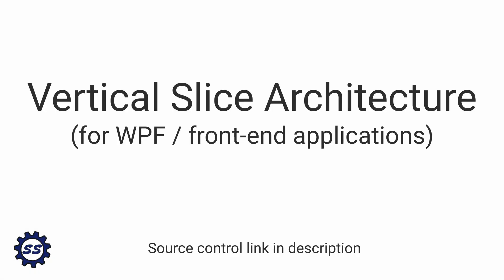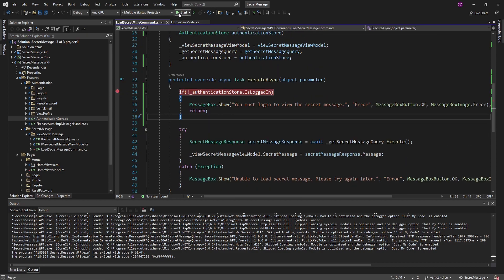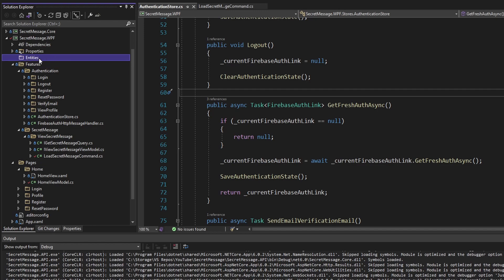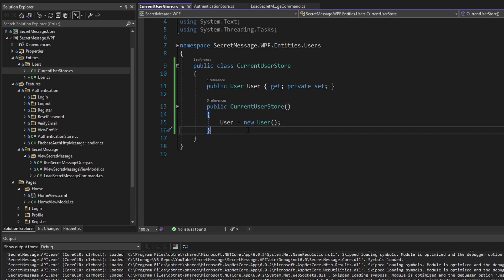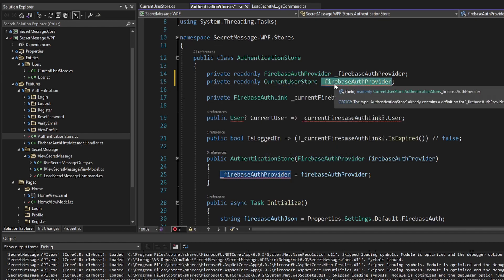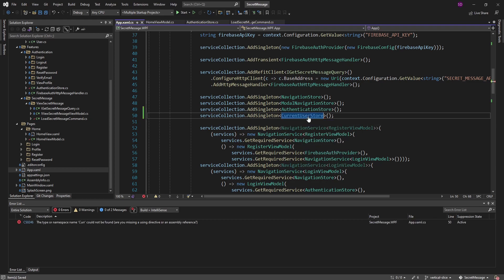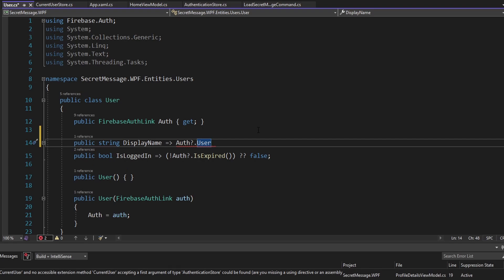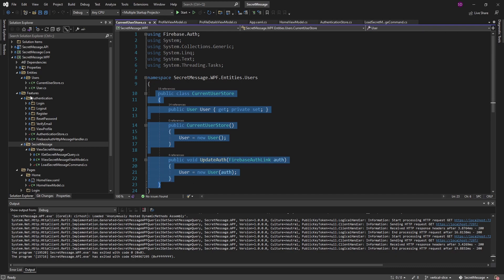Entities - VERTICAL SLICE ARCHITECTURE #3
Learn how to add an entities layer in a vertical slice architecture application in order to promote reuse of domain concepts.

Are you tired of going layer-by-layer-by-layer in order to add or change a feature in your application? You might want to try out vertical slice architecture in your next project!

Vertical slice architecture (VSA), also known as feature sliced architecture, is a technique where an application is organized into cohesive slices. This ensures related concepts are grouped together and, most importantly, can change together.

🕗 Timestamps:
0:00 - Introduction
0:52 - Adding a Feature-to-Feature Dependency
3:20 - Why We Need the Entity Layer
5:01 - Adding the Entity Layer
10:12 - Using the Entity Layer in the Feature Layer
10:54 - Cleaning up the Authentication Store (Warning: Messy 🤮)
14:15 - Testing
15:14 - Using the Entity Layer in Higher Layers
19:20 - Summary